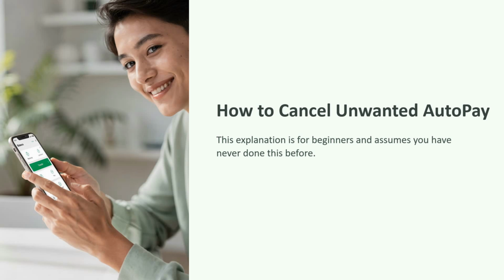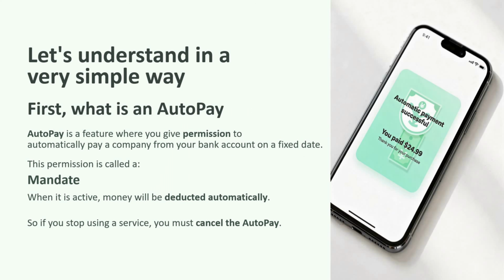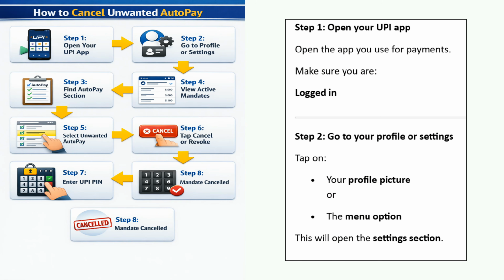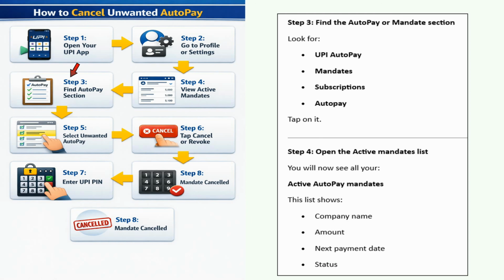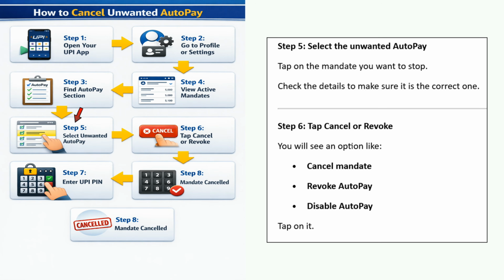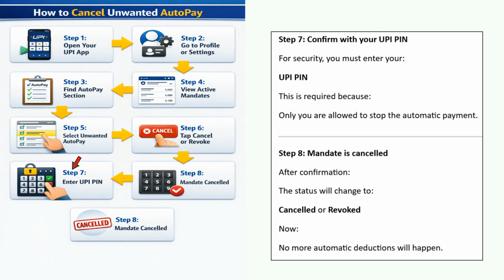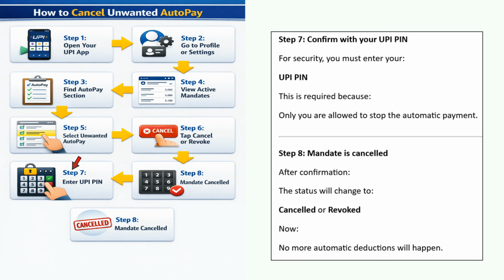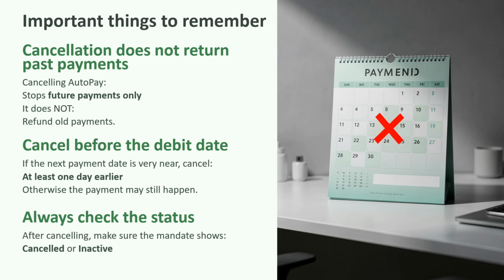Unwanted UPI AutoPay Eating Your Salary? Cancel Now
Learn how to cancel autopay on your UPI app to stop unwanted automatic payments. This guide shows you exactly how to manage your subscriptions and regain control over your billing.

Automatic payments can be convenient, but managing them is often confusing. If you have signed up for services using UPI autopay and no longer need them, keeping track of these mandates is essential for your financial security. This tutorial simplifies the entire process, showing you exactly where to look within your banking app to find active mandates.

We walk through the steps to cancel autopay directly from your phone. You will see how to navigate the settings menu, select the specific mandate you wish to end, and finalize the removal using your UPI PIN. Following these instructions ensures you successfully remove automatic payments without any guesswork.

By the end of this video you will clearly understand how to monitor your UPI mandates, remove unused subscriptions, stop automatic deductions and save more money every month.

🔔 Subscribe to the channel for simple and practical videos on UPI tips and tricks, AutoPay mandate management, Google Pay, PhonePe and Paytm guides, safe digital payments, banking and personal finance for beginners.